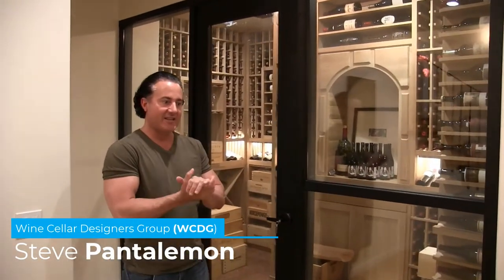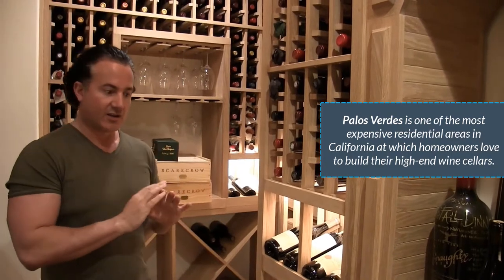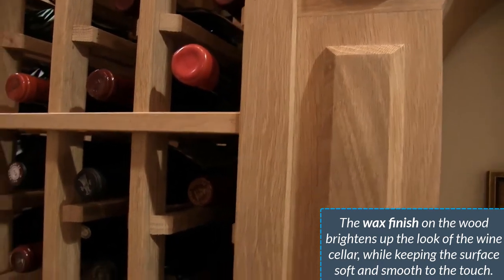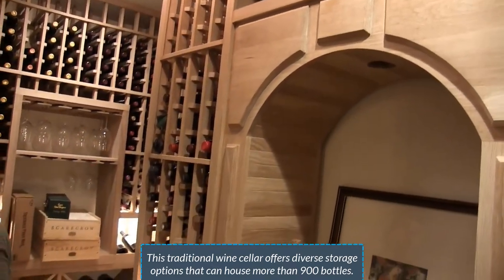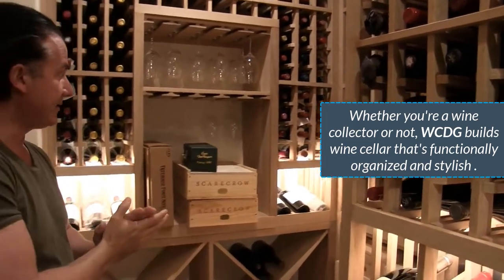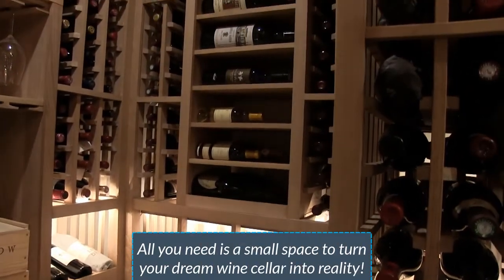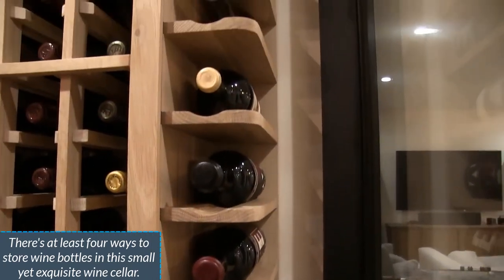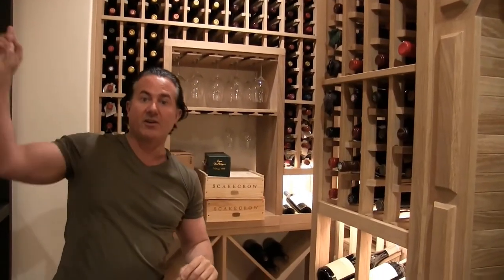Small Traditional Wine Cellar in Palos Verdes, California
Wine Cellar Designers Group was tasked to build a traditional wine cellar in a small room for a Palos Verdes, California residential home. Steve and co. delivered a waxed wood theme that can store nearly a thousand bottles while making the wine cellar aesthetically gorgeous.

Steve Pantalemon from WCDG discusses the following:
00:06 Introduction of the wine cellar
00:22 Discussing what the owner wants in a wine cellar
01:12 Wine bottle sizes
01:44 Additional storage for wine bottles
01:58 WhisperKool split-system cooling unit